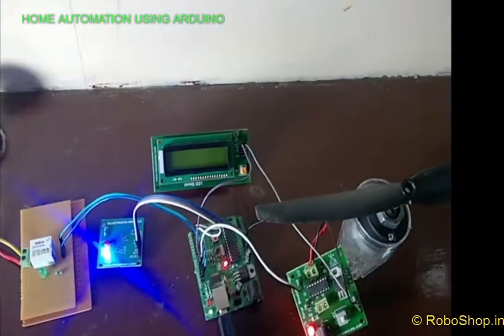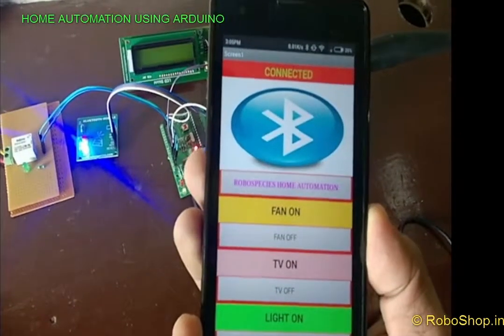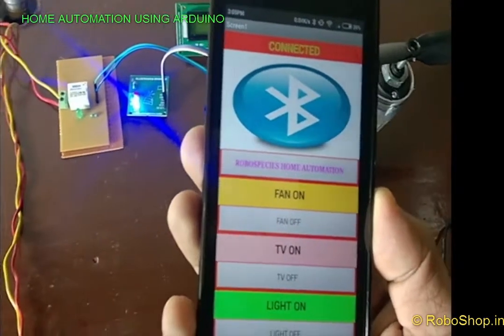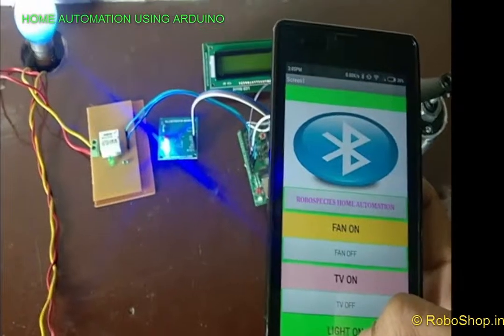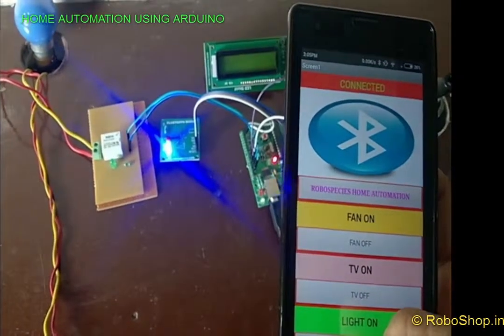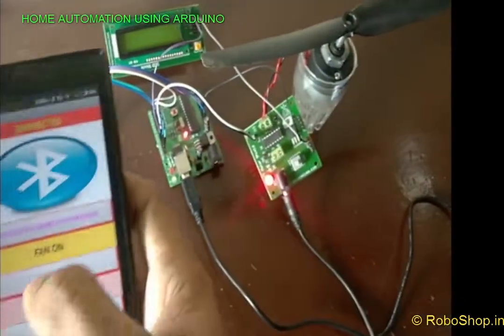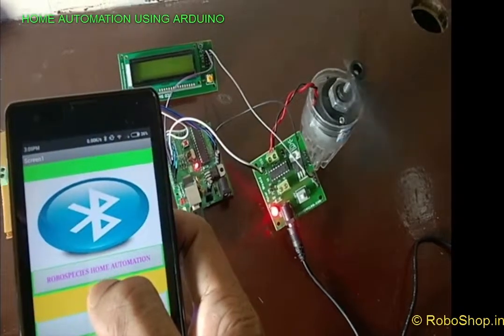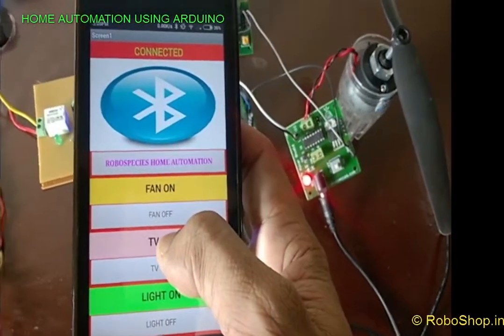home automation using HC-05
Components Used
1-HC-05 Bluetooth Module
2-Relay Board 5v
3-Arduino Controller
4-Motor & Motor Driver Shield
5-Any AC appaliance
6-Connecting Wires